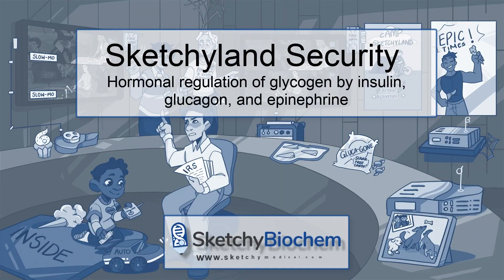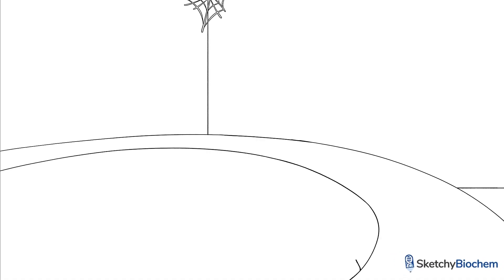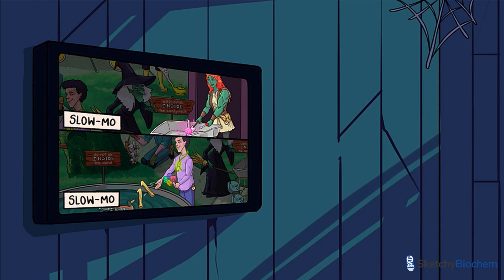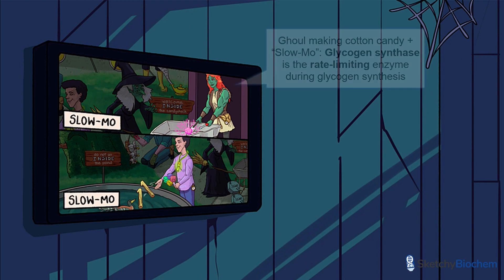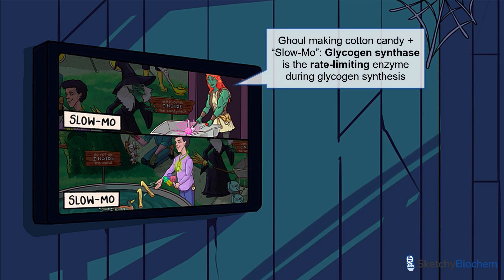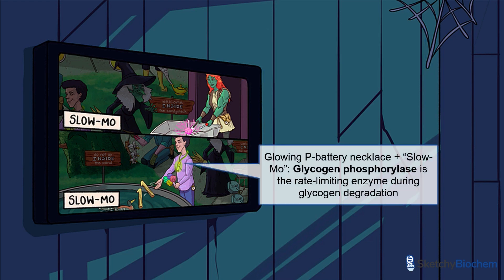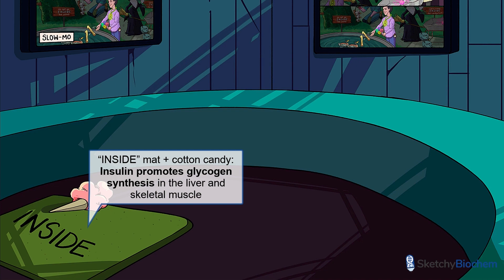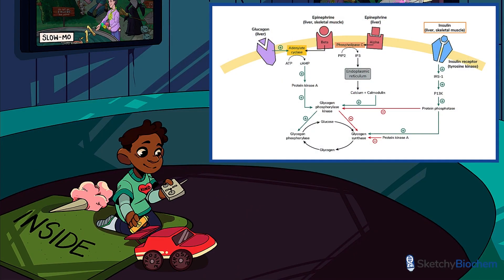Glycogen Regulation: Key Enzymes & Hormones (Part 1) | Sketchy MCAT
In this video, we explore the role of insulin, glucagon, and epinephrine in regulating glycogen synthesis and degradation. We visit the security room near the Cursed Castle in SketchyLand, where these hormones control the activity of enzymes involved in glycogen metabolism. Insulin promotes glycogen synthesis, while glucagon and epinephrine stimulate glycogenolysis.   Enjoy this preview? Get the rest of this lesson and see hundreds more on sketchy.com.